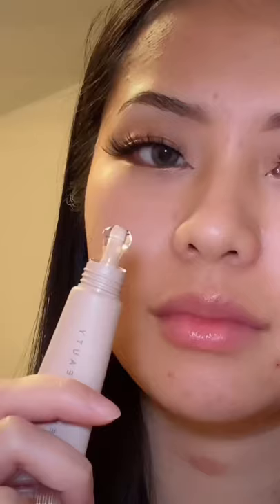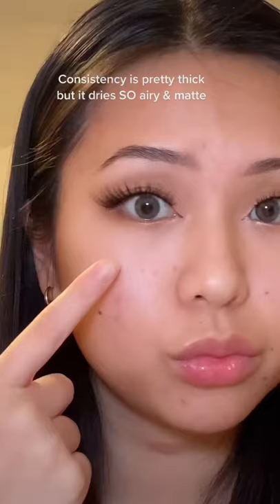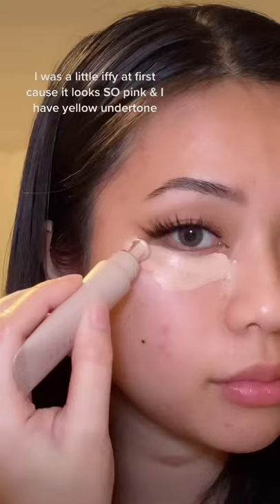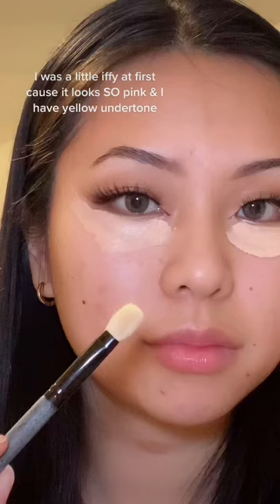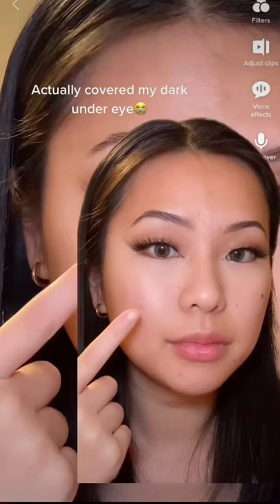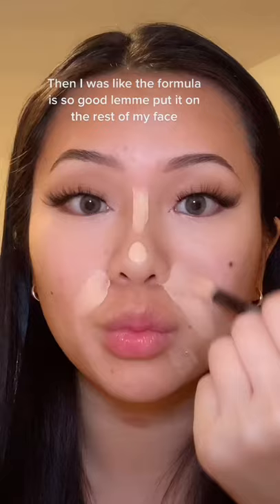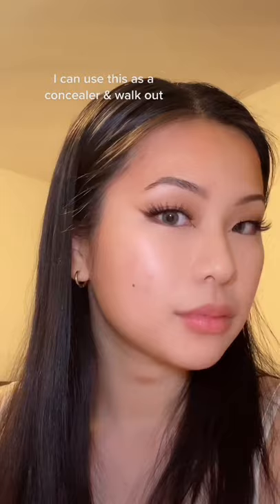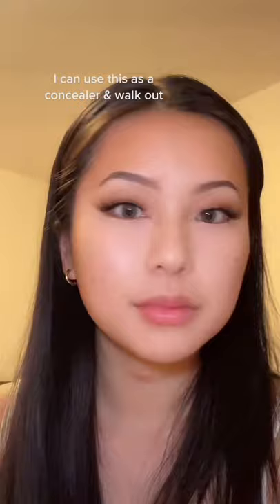Why is nobody talking about this Fenty product?